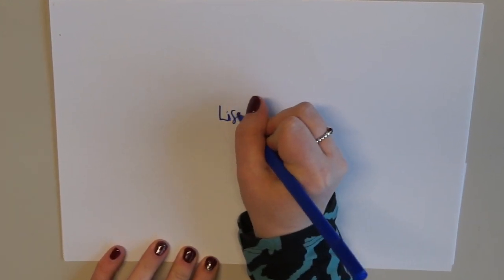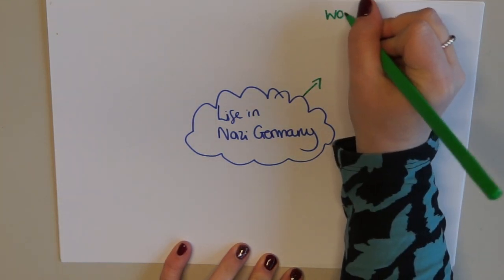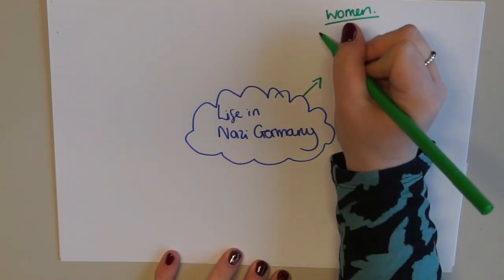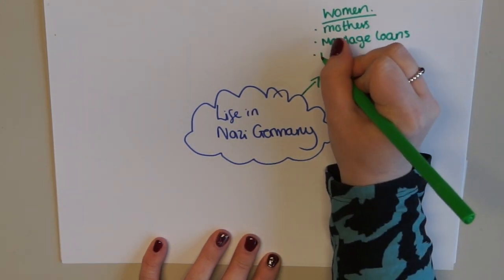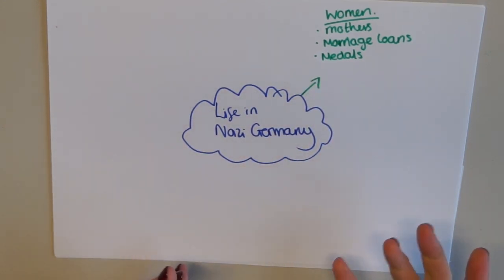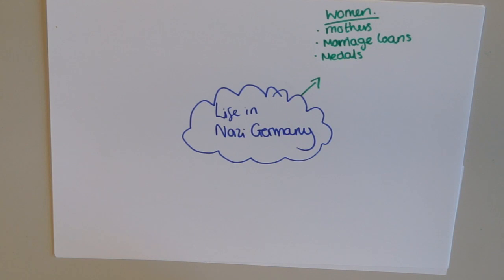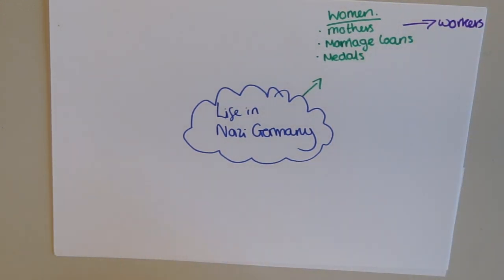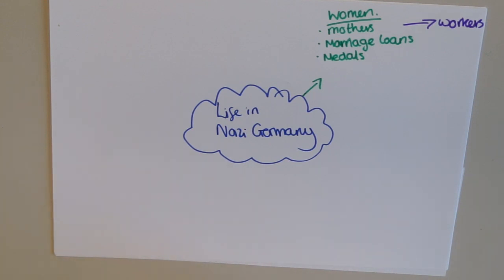History Revision Tips for Year 11 From Mrs Taylor!